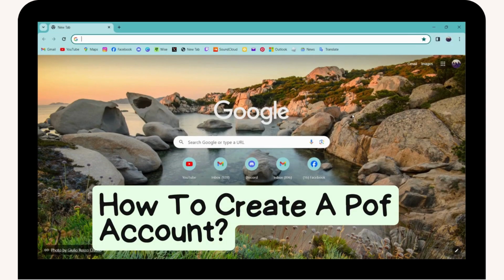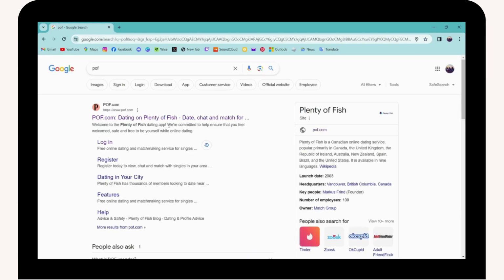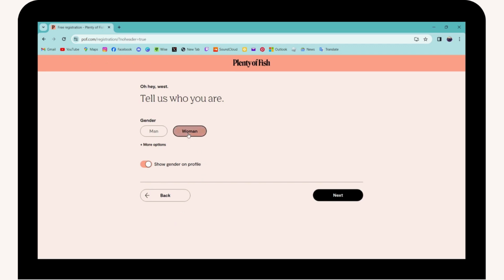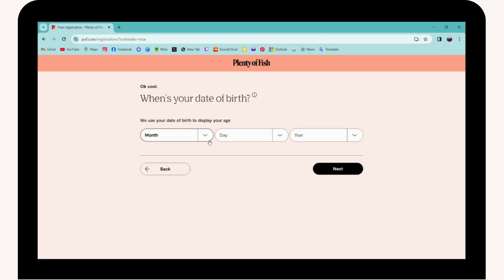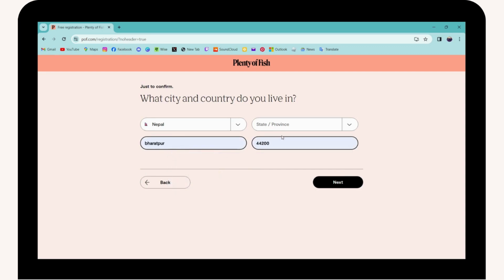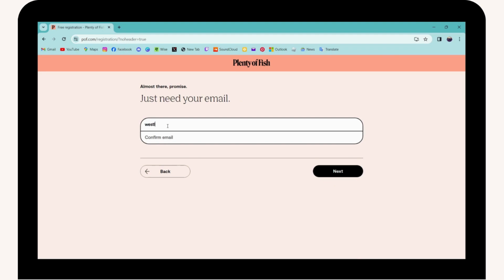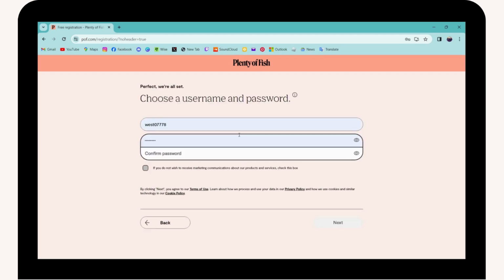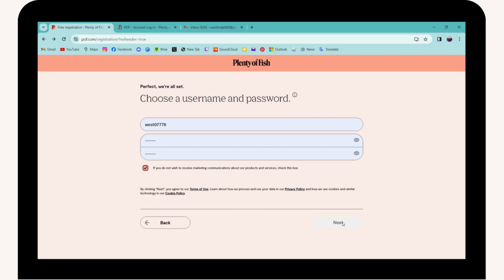How To Create A POF Account | Sign Up For Plenty of Fish Dating Service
Discover how to create a POF (Plenty of Fish) account easily with the help of NetSavants. POF is a popular online dating platform where you can meet new people and find potential matches.

Our detailed guide will walk you through the signup process step by step, ensuring you set up your POF account quickly and efficiently. Start your journey to find meaningful connections by creating your POF account today with the assistance of NetSavants.